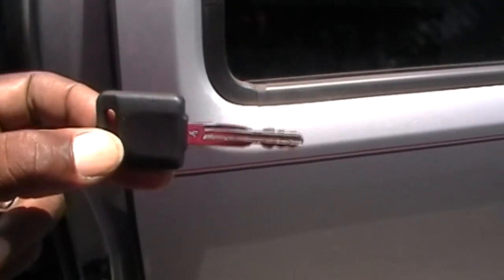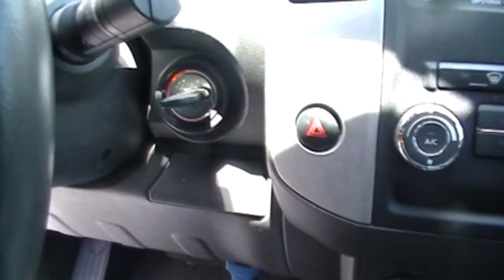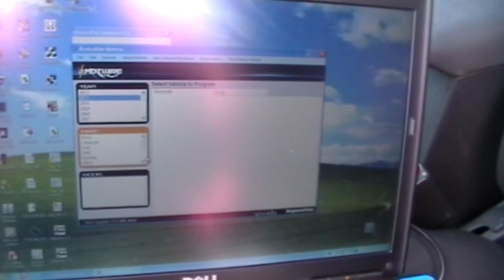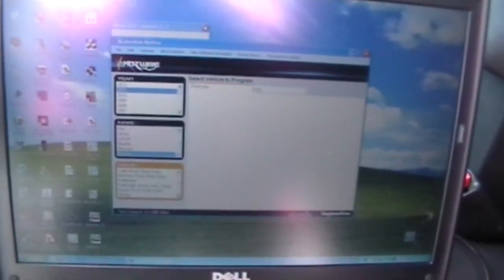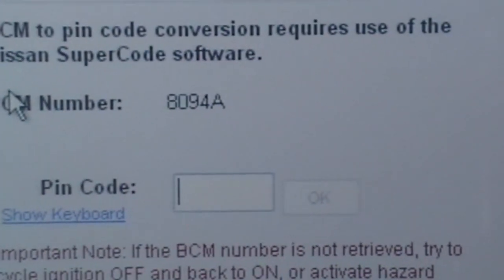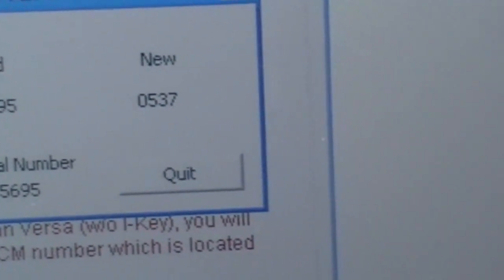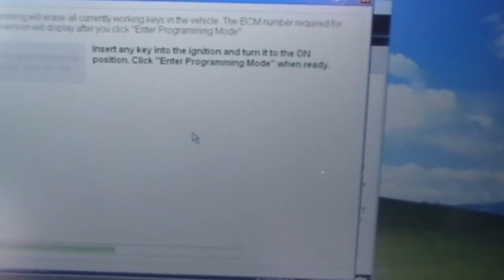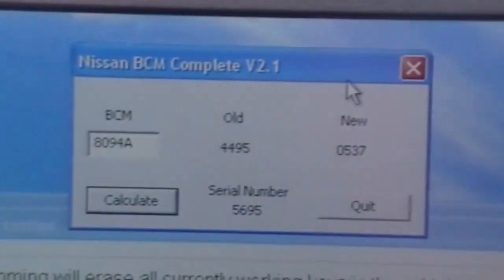Infiniti and Nissan Key Programming for 2008+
Thank God for this opportunity to share this information, as a help to those (my fellow Locksmiths) who are struggling with P.I.N. Codes for Nissan/Infiniti vehicles newer than 2008.  In this video:  2011 Nissan, Frontier, Key Transponder used on Nissan C.A.N. systems, Body Control Module (BCM) serial number to PIN conversion software and use, and Instrument Panel / Cluster Indicators.  Your positive feedback is appreciated.  Enjoy.